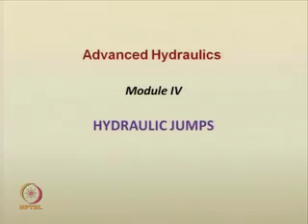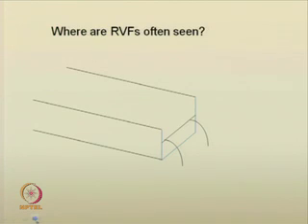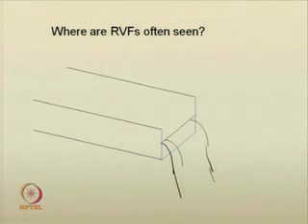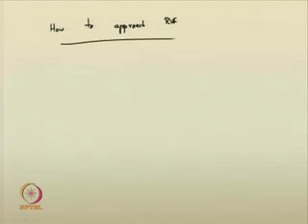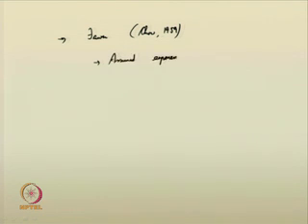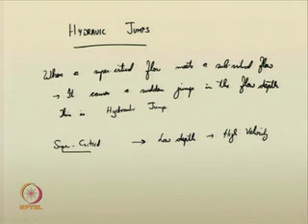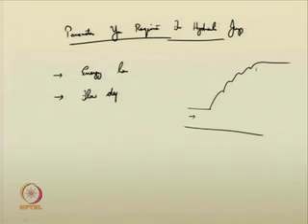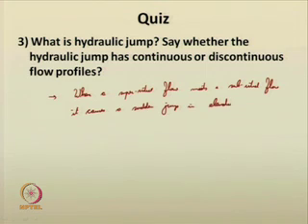Rapidly varied flowintroduction